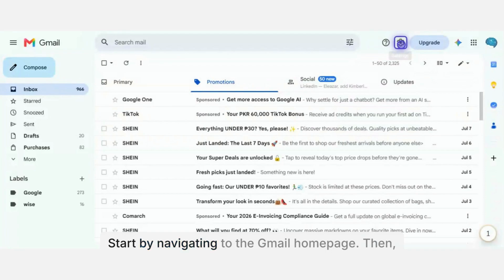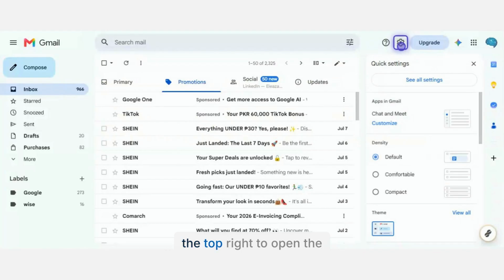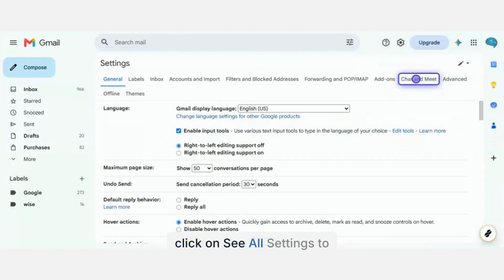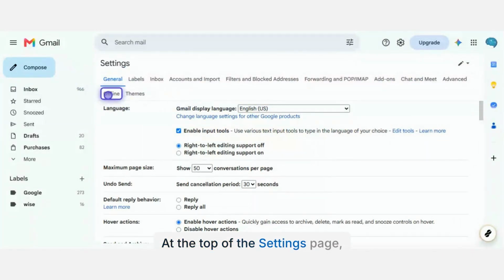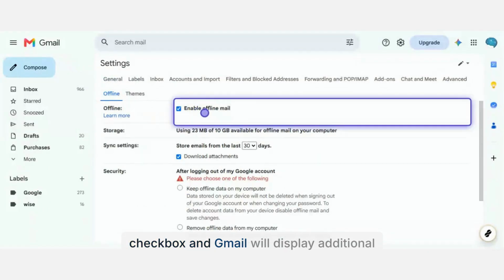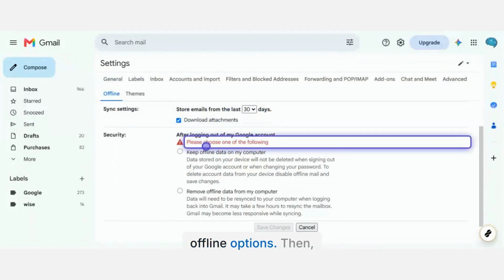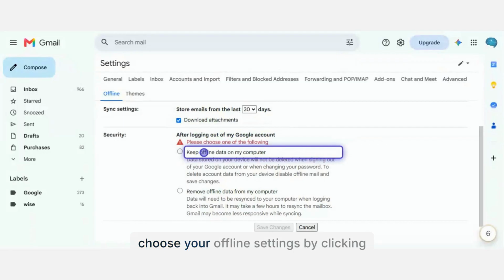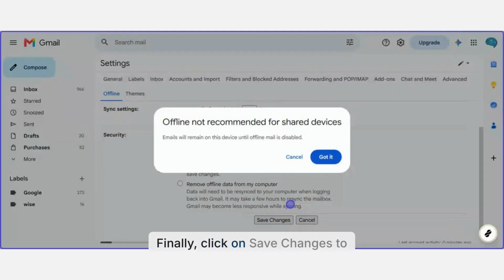How to Work Offline in Gmail (Updated 2026)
In this video, we discuss how to work offline in Gmail, a crucial skill for when your Wi-Fi drops. We'll show you how to enable offline mail in Gmail so you can continue reading, composing, and searching your emails without an internet connection. Whether you need to set up Gmail offline mode for travel or just want to ensure access during outages, this guide covers the steps to turn on offline mode and manage your offline settings. We'll walk you through the Gmail settings to enable offline mail, choose security options, and save changes. By the end, you'll know exactly how to use Gmail offline and never be stranded without your inbox again.

00:00 Introduction
00:15 Enabling Offline Mail in Gmail
00:34 Configuring Offline Security Settings
00:52 Conclusion and Feedback